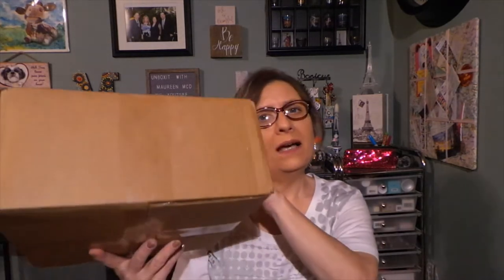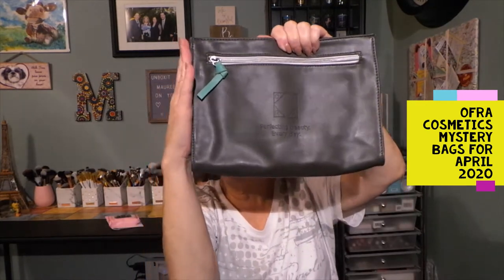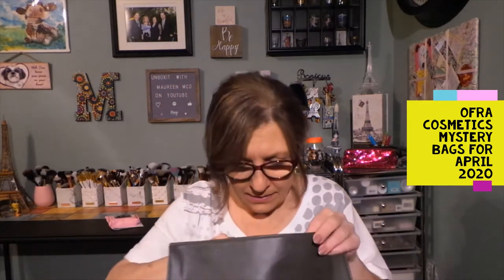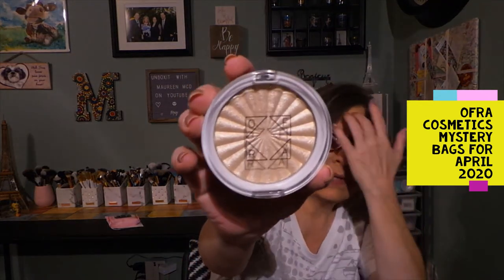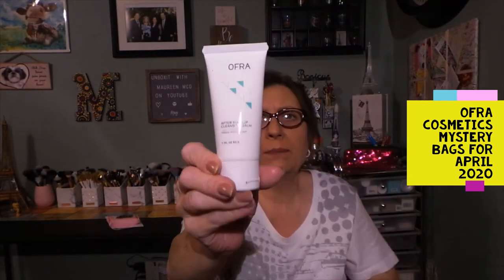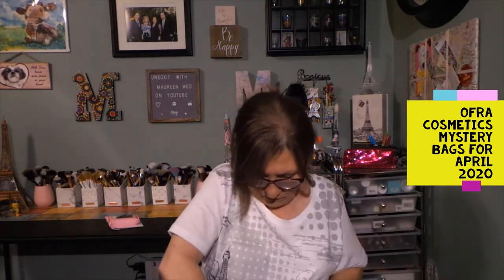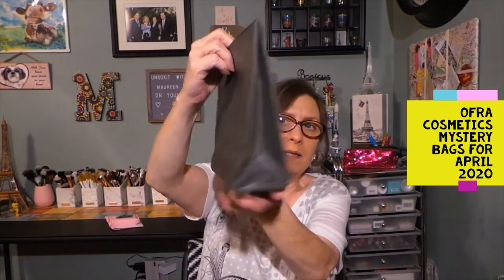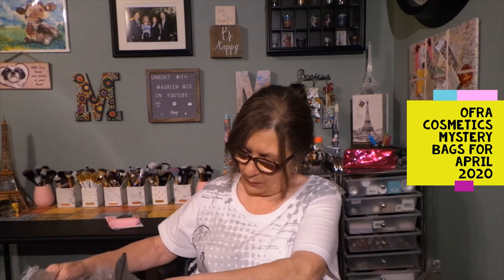OFRA mystery bags - skincare and makeup for April 2020//Mini Haul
⏲Time Stamp⏲
0:00 Intro
0:24 Welcome to the video
0:30 Ofra mystery bags
1:17 free gifts
1:50 mystery bag - makeup
6:00 mystery bag - skincare
11:23 photos of the products
11:44 Outro

Perfecting beauty mystery bag - makeup for $35
Makeup fix spray, cleanse it off lip wipes, liquid lipstick, highlighter and a banana powder

Perfecting beauty mystery bag - skincare for $35
Fro-zay peel off mask, vitamin c scrub, cleanse it off lip wipes, makeup removing balm and a body lotion.

I also received 2 FREE items:  cleanse it off makeup wipes and a sample hand sanitizer.

**At the time of filming this video both bags are still available**

Camera:  Samsung Galaxy EK-GC110 Camera
External microphone:  Pro Lavalier lapel mic
Editing:  Microsoft video editor
Thumbnails:  Photo editor 10